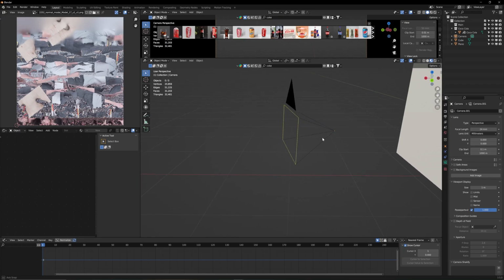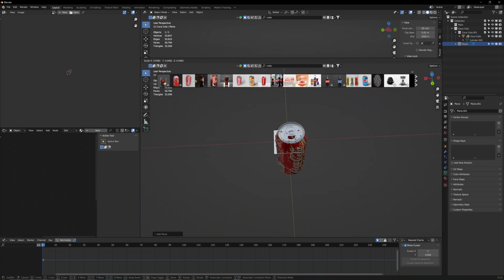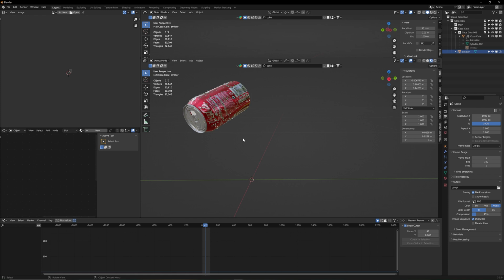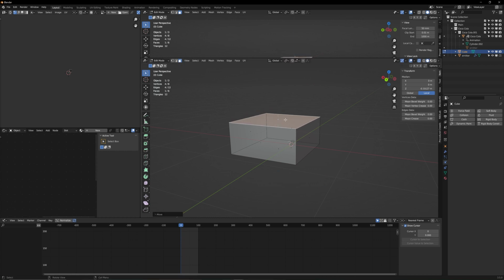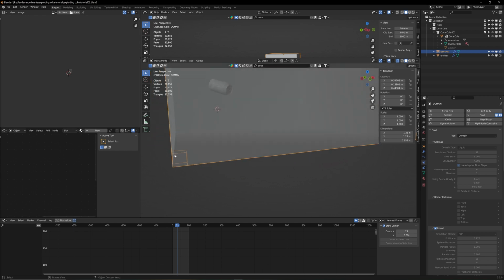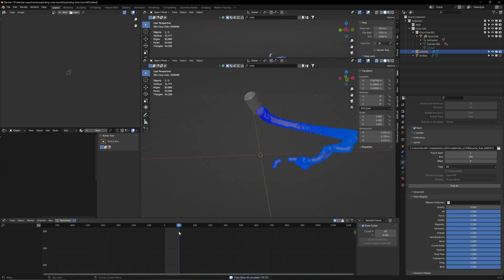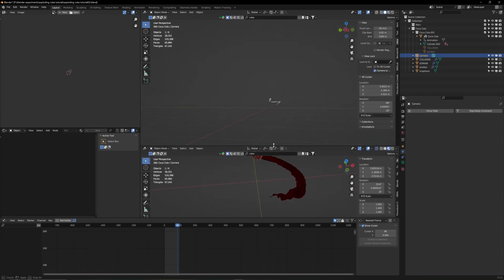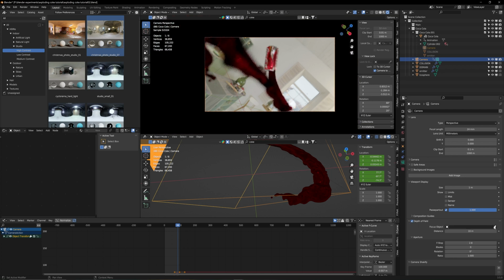Made a $100,000 commercial in a few hours with $0!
If you want to create your own beverage commercial using blender with fluid simulations here are 10 additional tips

1. Start Simple: Begin with basic shapes to understand how fluid behaves in Blender's simulation environment.

2. Resolution Matters: Higher resolution settings produce more detailed fluid simulations but require more computational resources. Adjust based on your project needs.

3. Initial Velocity: Consider adding initial velocity to your fluid to create more dynamic and realistic movements.

4. Boundary Conditions: Ensure your domain boundary conditions are set correctly to avoid fluid leaking or unexpected behavior.

5. Experiment with Viscosity: Adjusting viscosity can drastically change the appearance and behavior of your fluid, from thick honey to thin water.

6. Utilize Obstacle Objects: Incorporate obstacle objects to interact with your fluid, creating obstacles or guiding its flow.

7. Use Forces Wisely: Employ Blender's force fields like wind or turbulence to add natural movements and disturbances to your fluid simulation.

8. Simulation Bake: Always bake your simulation before rendering to ensure smooth playback and accurate results.

9. Test and Iterate: Don't hesitate to experiment with different settings and parameters to achieve the desired look for your fluid simulation.

10. Optimize Rendering: Optimize your scene by using efficient rendering settings and techniques to reduce rendering time while maintaining quality.

Sony FX3

Social Medias

Thumbnail support by
Tetra Studios